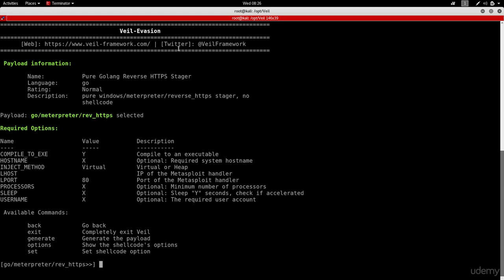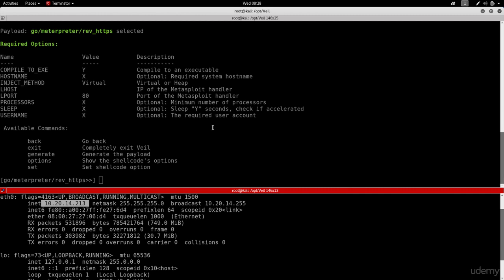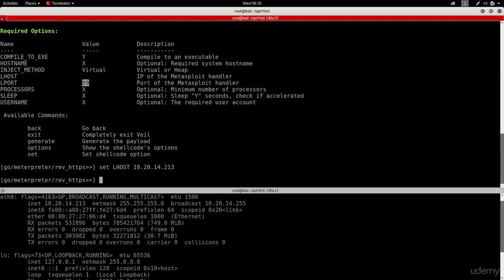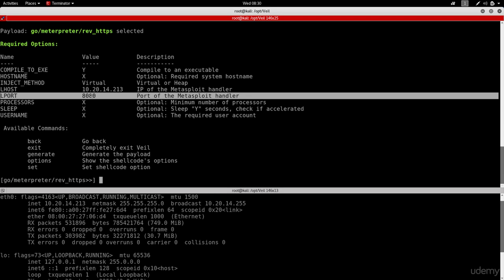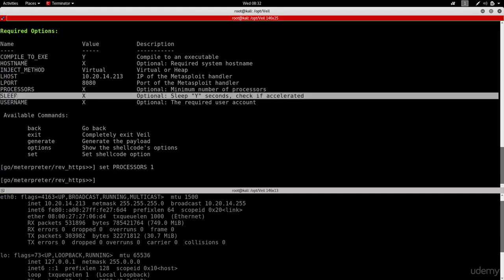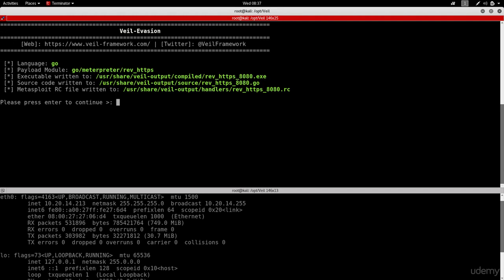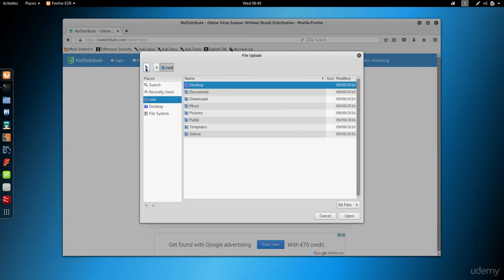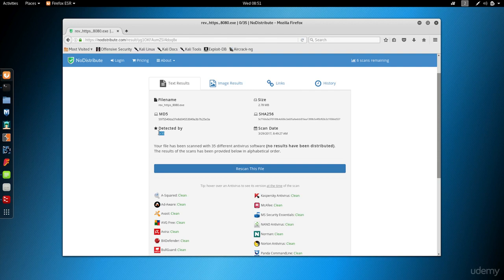Generating_an undectable backdoor using veil3